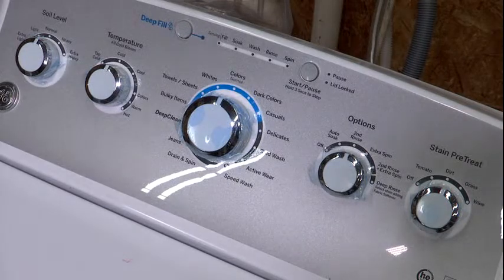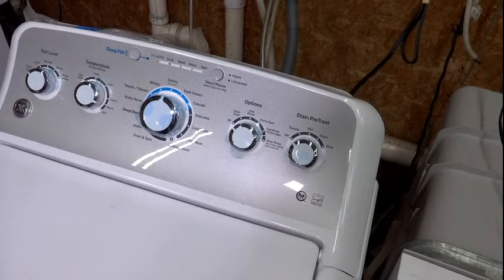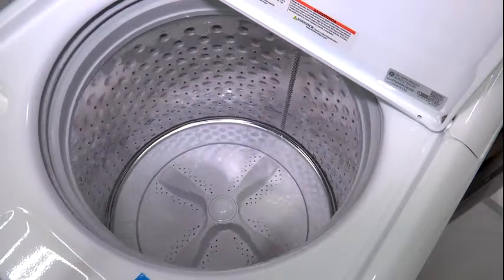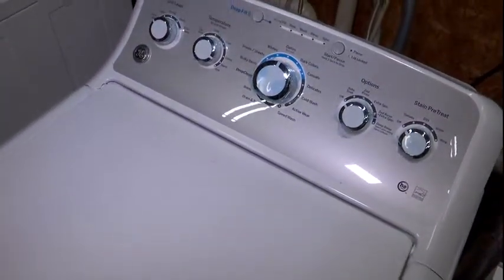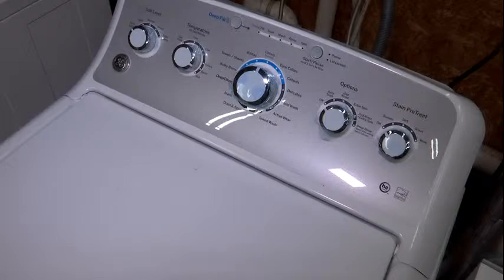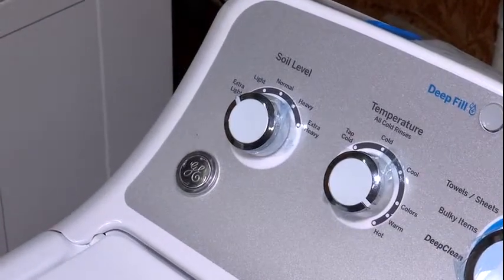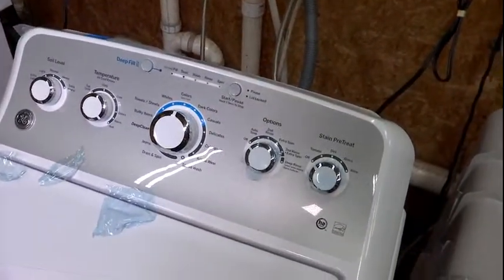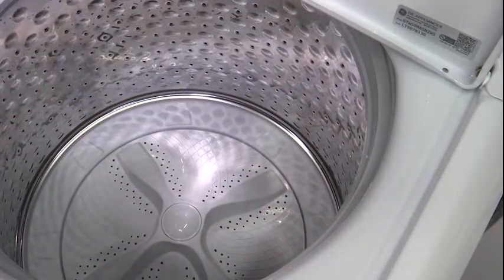GE Top Load Washer GTW500ASNWS - testing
Explanation
Nomenclature of the Washing Apparatus Thingy

Explanation
My older son playing the guitar, 13 years old.  Please visit his video and be kind.